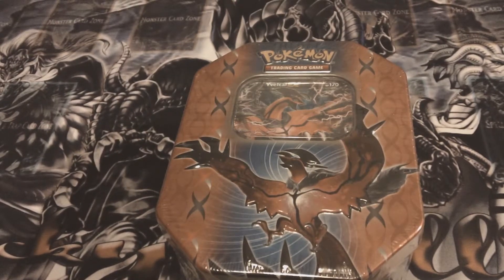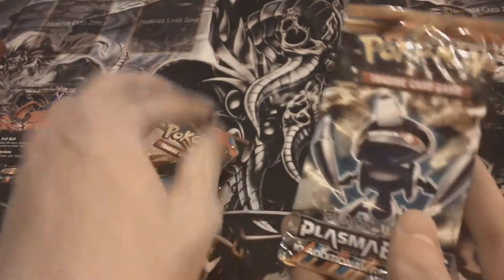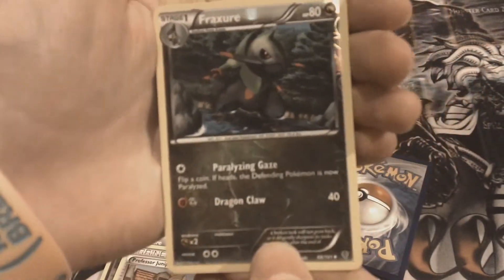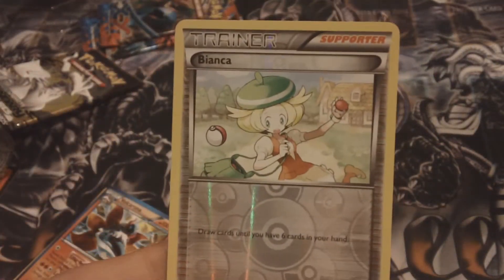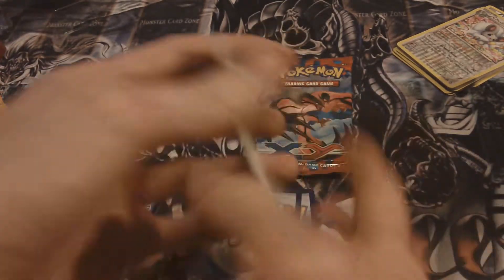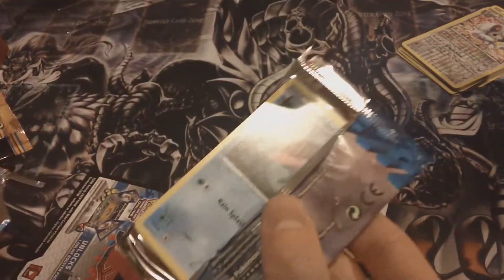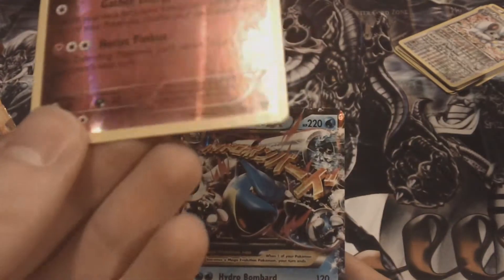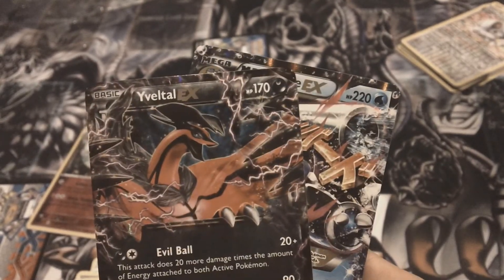(EX PULL) Yveltal Ex Tin Opening!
I got a pokemon ex tin to open! Its a good one!